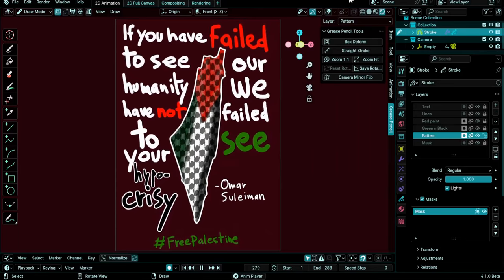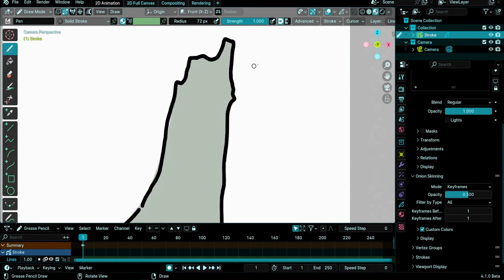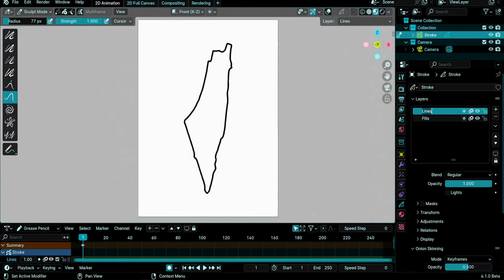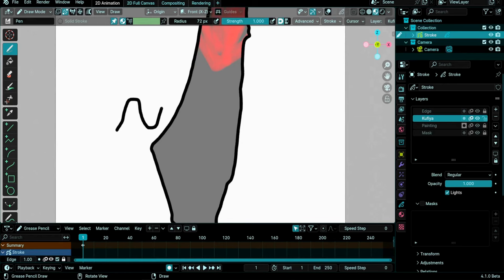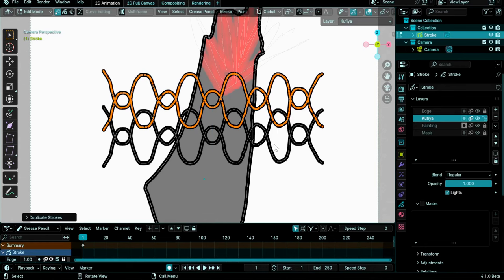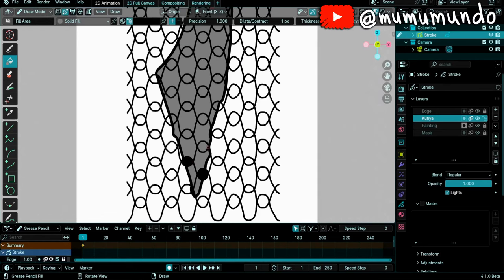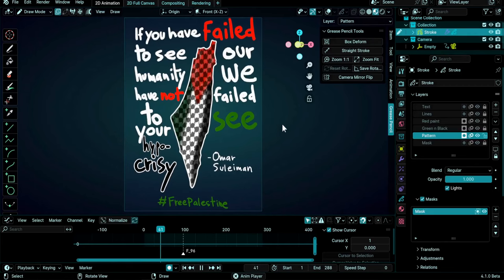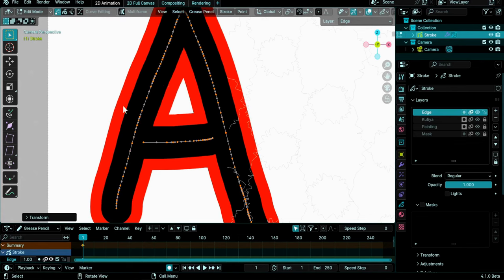Blender 4.1 Grease Pencil Poster & Kufiya Pattern Tutorial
How I made this freepalestine poster in Blender 4.1 using Grease Pencil and how I created the kuffiyeh pattern.